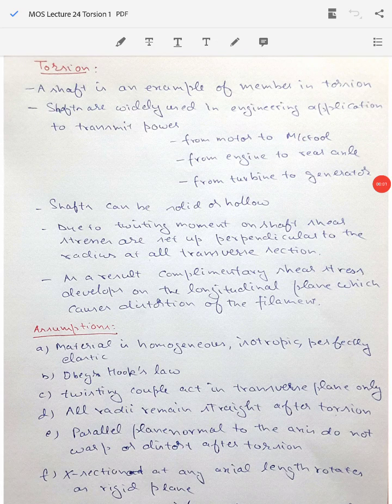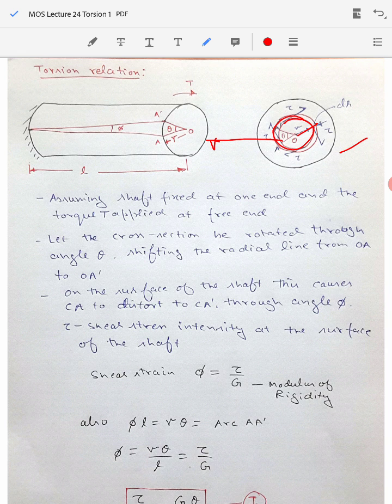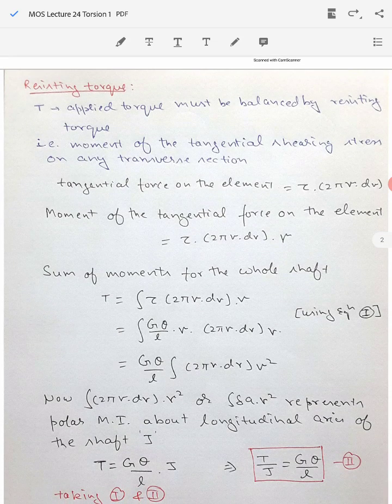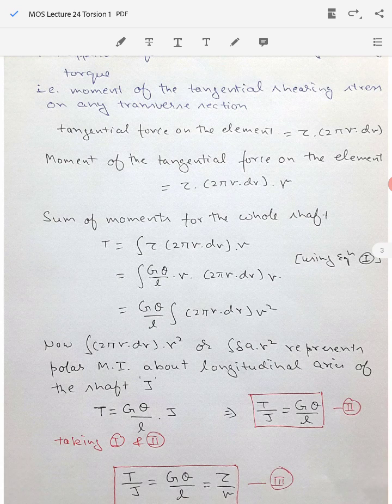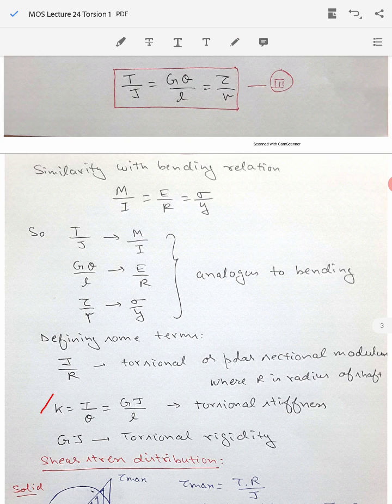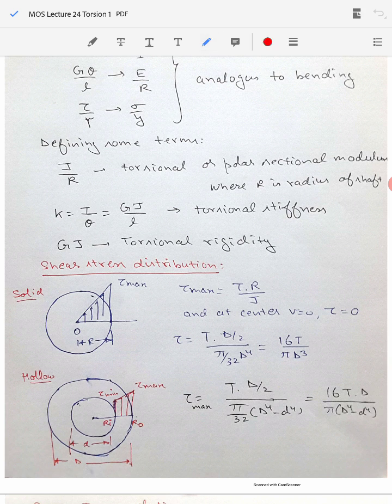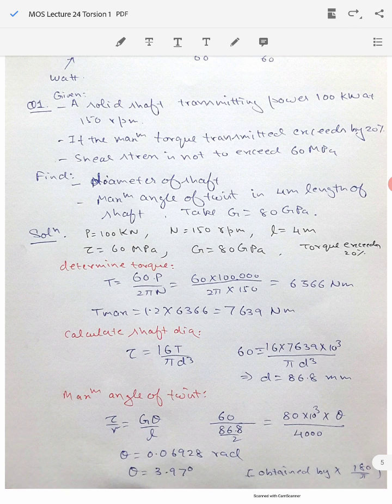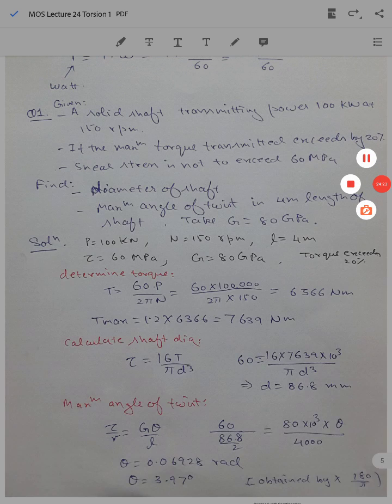MOS Lecture 24: Torsion 1